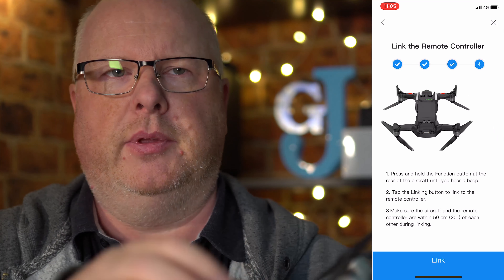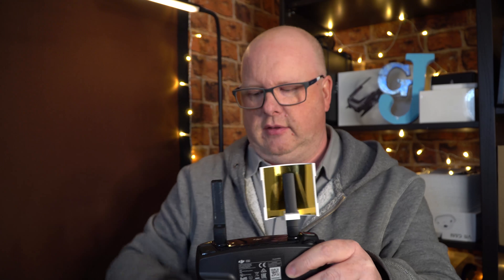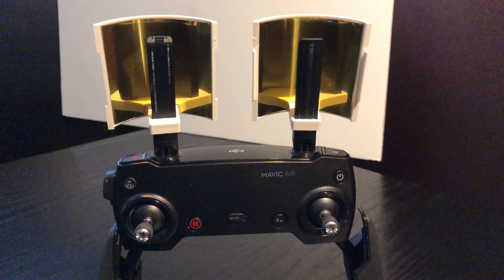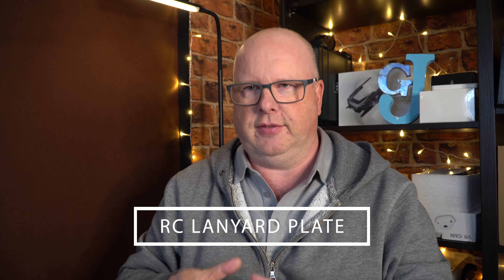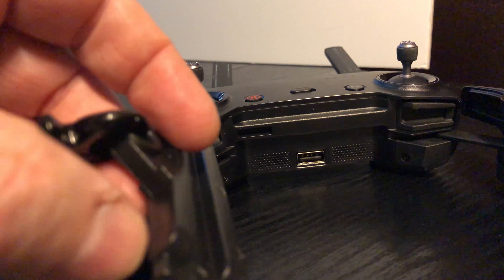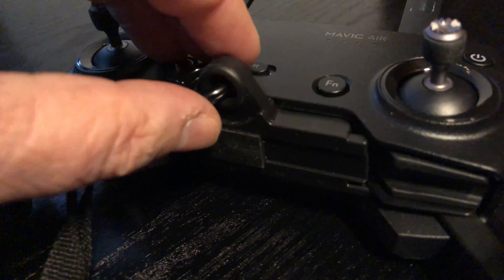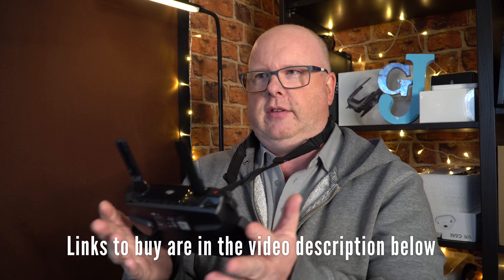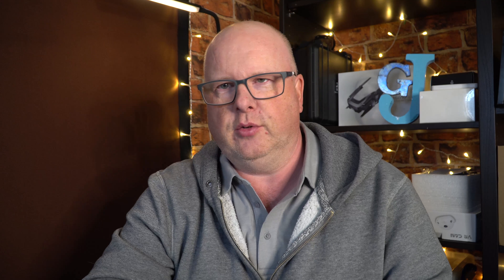DJI Mavic Air Remote Pairing & Mavic RC Accessories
DJI replaced my faulty remote finally, and during my time without it I also bought some great accessories for the remote. So now I can boost the wifi signal to the drone and also carry my remote controller around my neck with a great lanyard plat and strap.

UK
RC Plate and Lanyard
RC Signal Boosters

USA
RC Signal Boosters